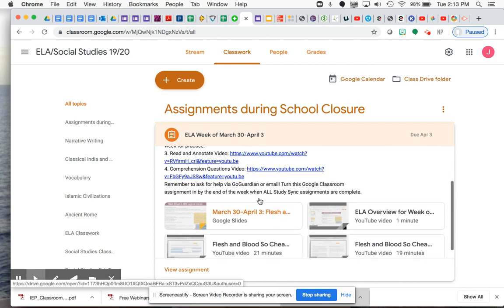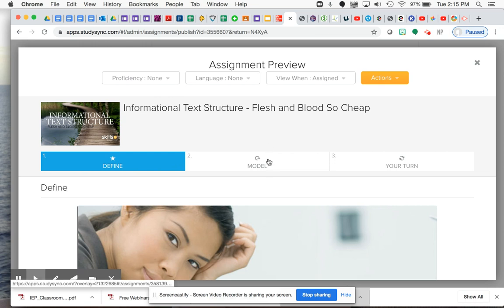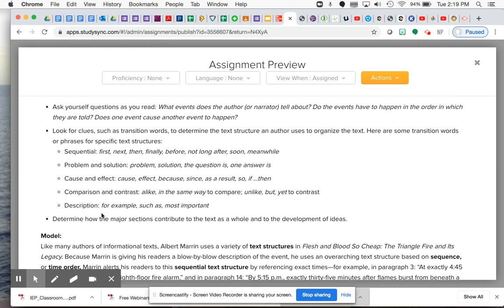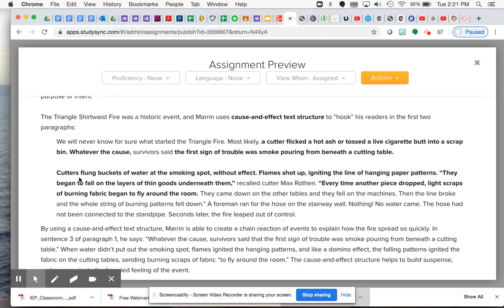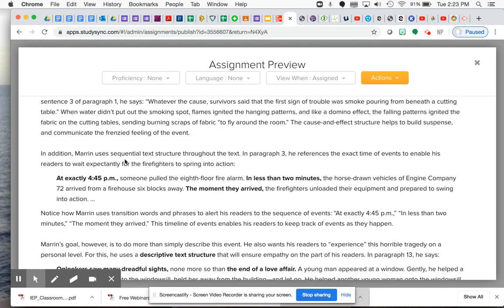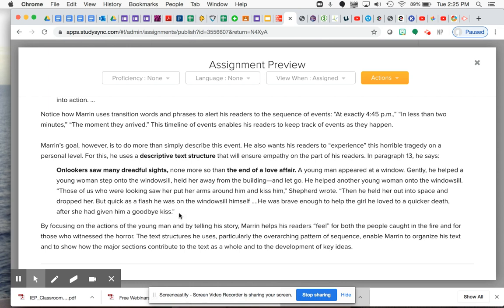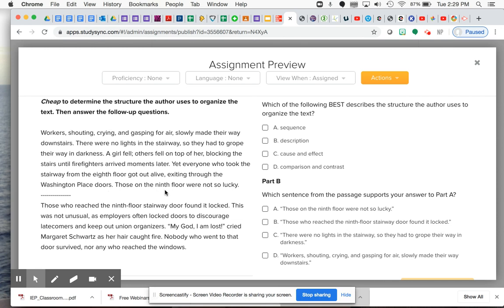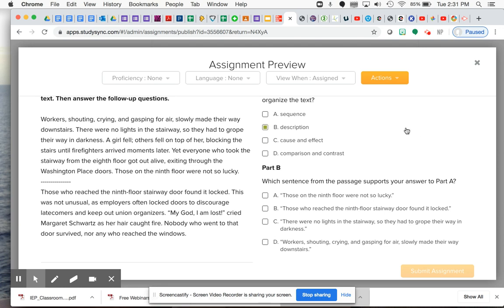Flesh and Blood So Cheap Skills Practice Info Text Structures